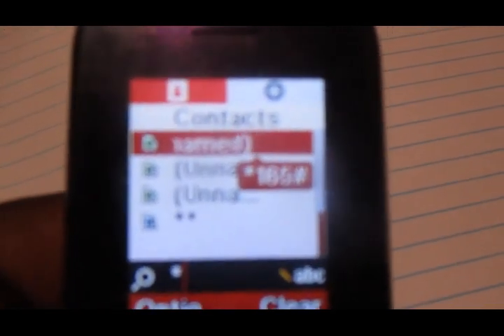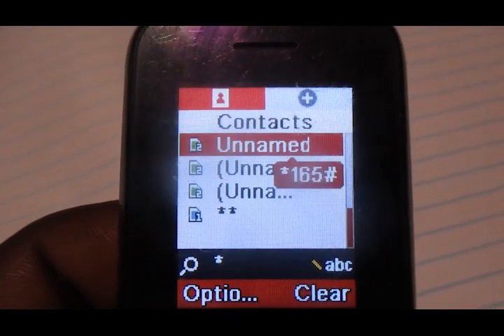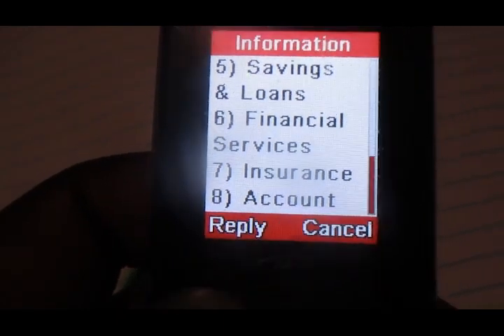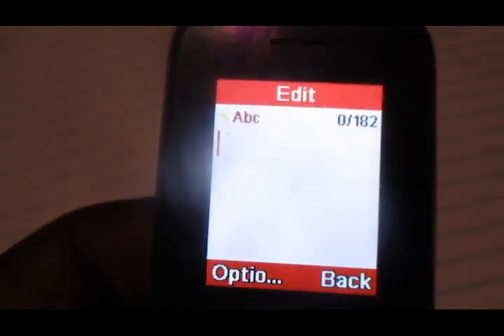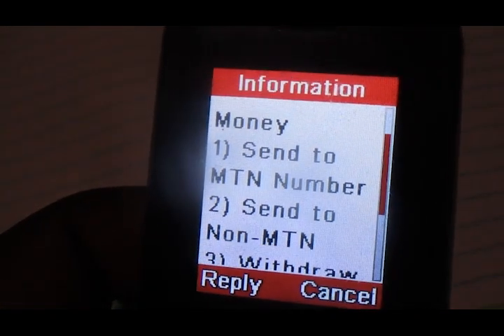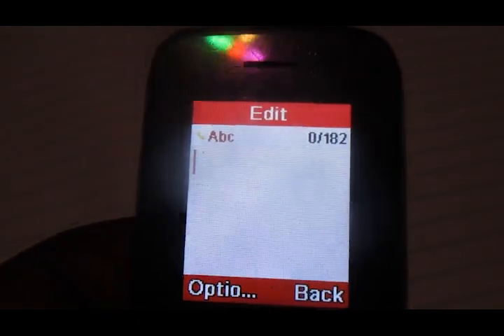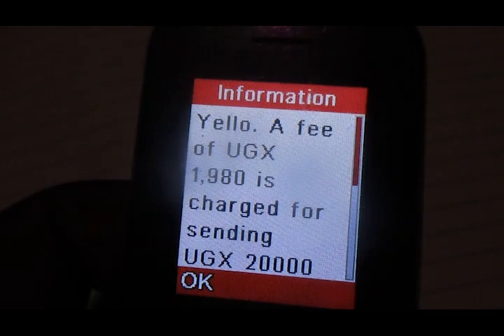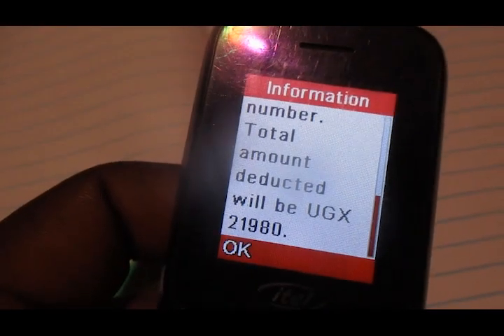HOW TO KNOW THE SENDING FEE FOR THE MONEY YOU ARE SENDING TO AIRTEL NUMBER ON MTN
Welcome to Accar TechUg, in this video we are showing you how to know the sending fee for the money you are sending to an Airtel number on mtn